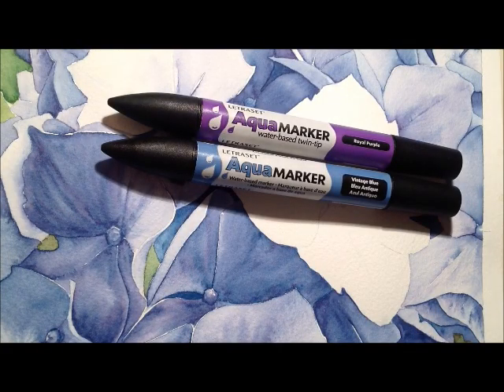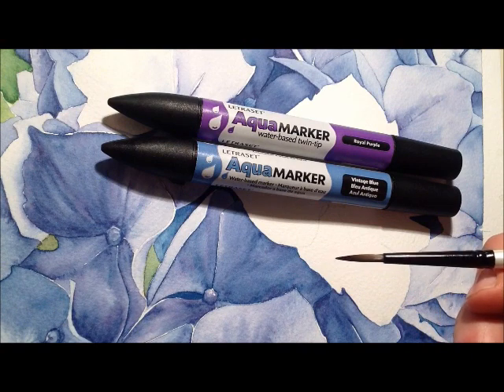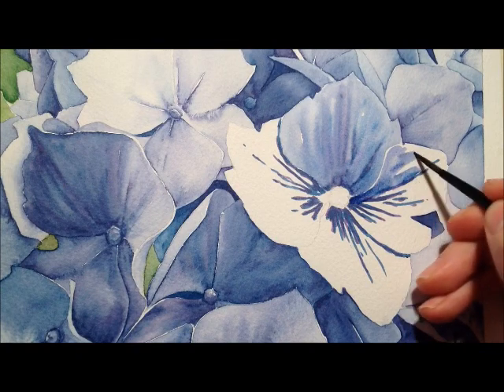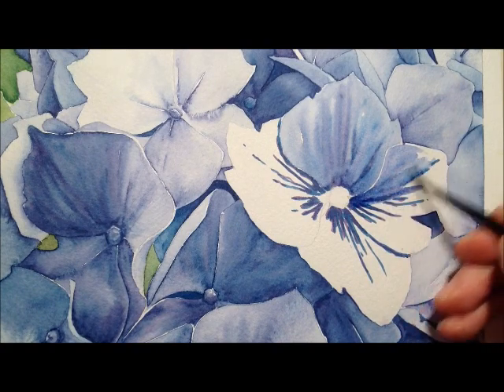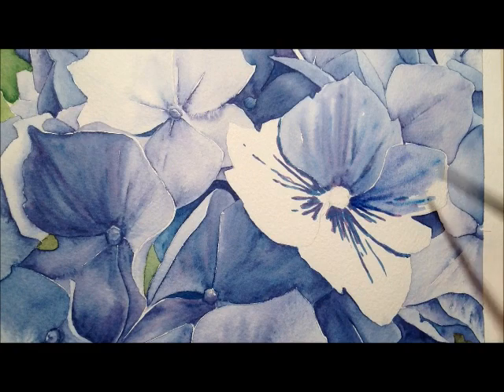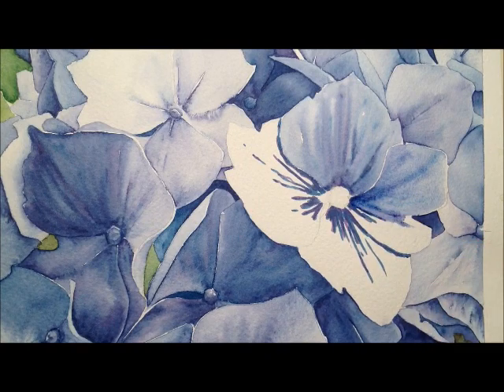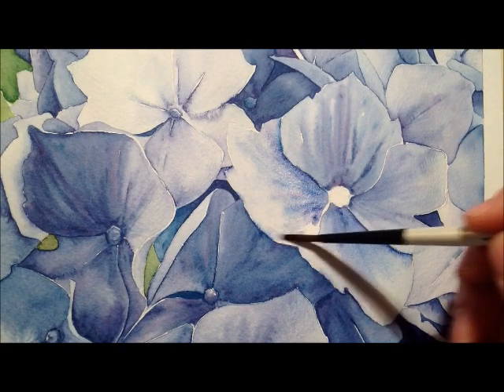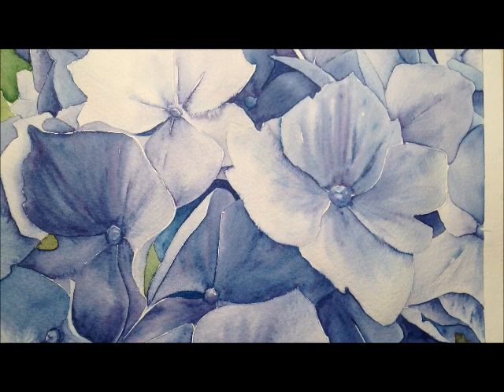How to paint Blue Hydrangea with watercolour markers - Aquamarker tutorial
How to paint a Blue Hydrangea flowers and petals, using the watercolour markers, 'Aquamarkers'.  I show you how to use watercolor markers in this hydrangea painting tutorial, to paint the delicate blue petals with just 2 Aquamarkers and water.  I demonstrate the effects of using lots of water against only a small amount of water with the water-based ink in these watercolour pens.  The Aquamarkers blend together when you use them with water, allowing you to create beautiful watercolor effects.